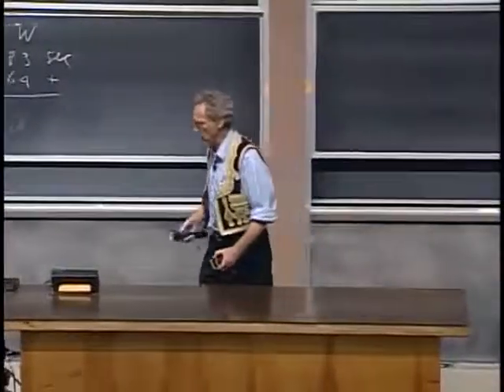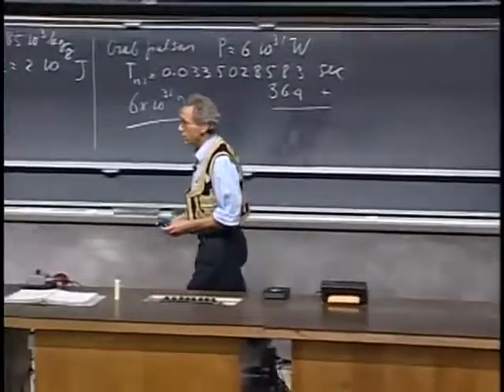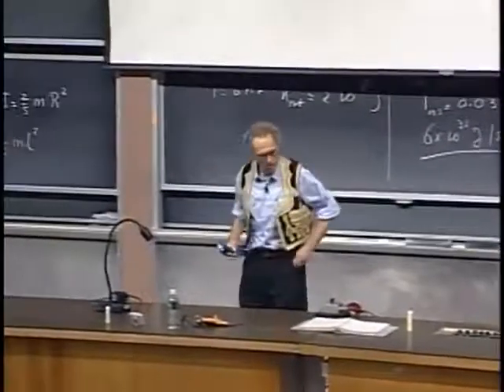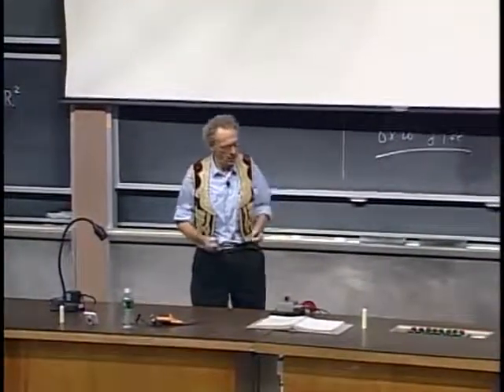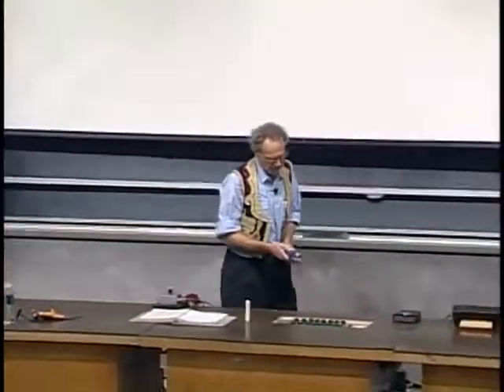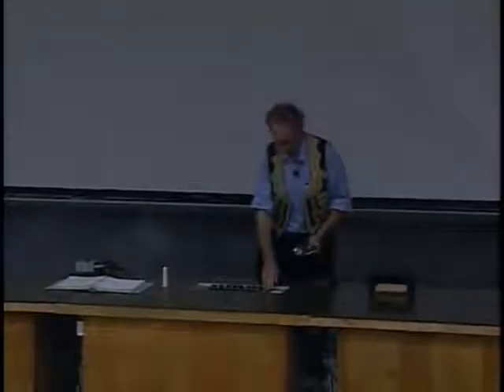Física I Lección 19G Diapositivas del volante del MIT y de la Nebulosa del Cangrejo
Diapositivas del volante de inercia  del MIT y de la Nebulosa del Cangrejo 34:14-41:16
Las diapositivas se muestran de los volantes en el MIT Magnet Lab y de la Nebulosa del Cangrejo (donde se encuenta el Púlsar del Cangrejo). Imágenes estroboscópicas muestran que el Púlsar del Cangrejo parpadea dentro y fuera de la luz visible, ya que gira alrededor de su eje de rotación. También se muestra una imagen de rayos X de la Nebulosa del Cangrejo hecho con el Observatorio Chandra.